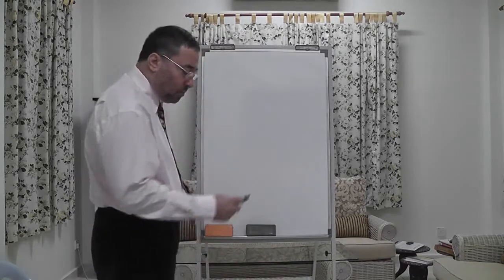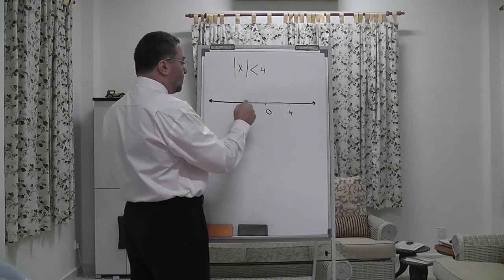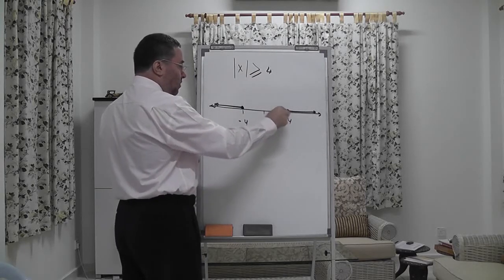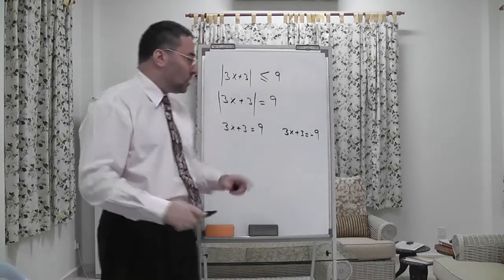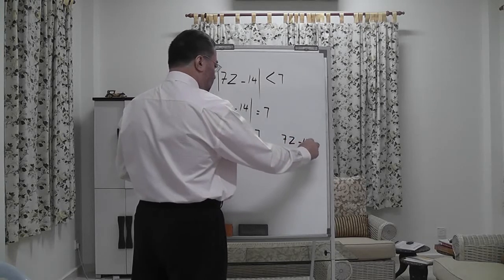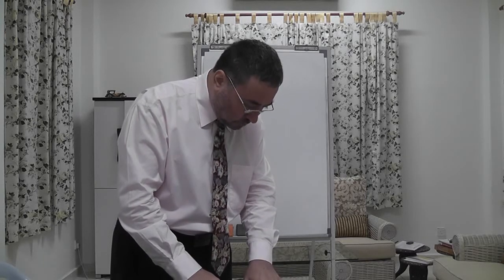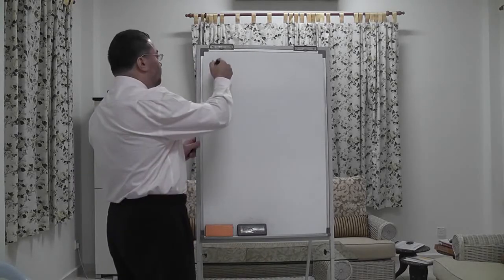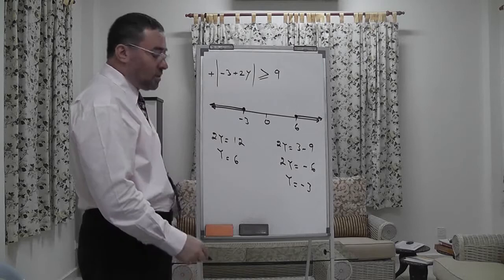alg1/ ex5.7b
chapter five 5.7b exercises